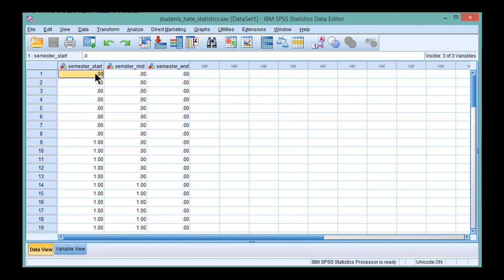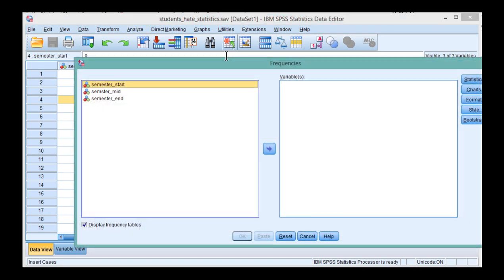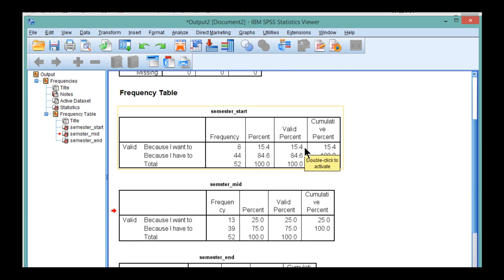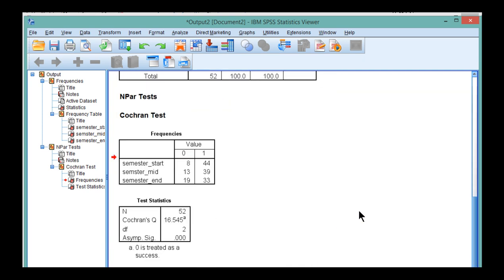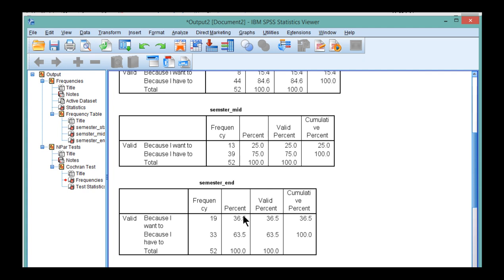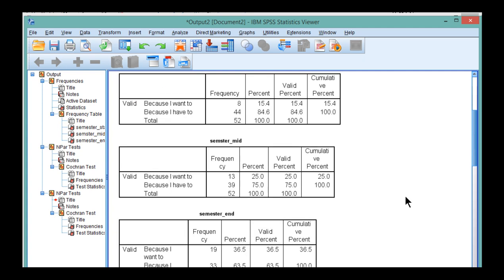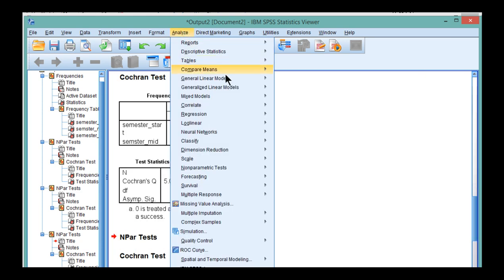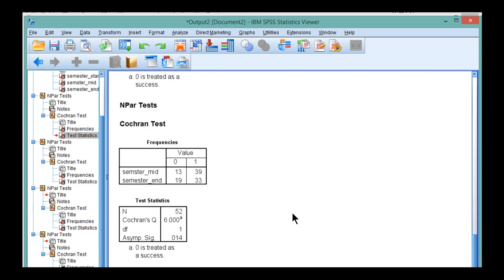V16.14 - Cochrans Q in SPSS